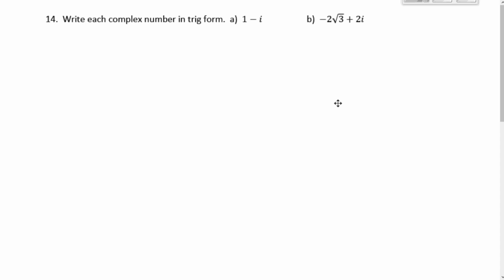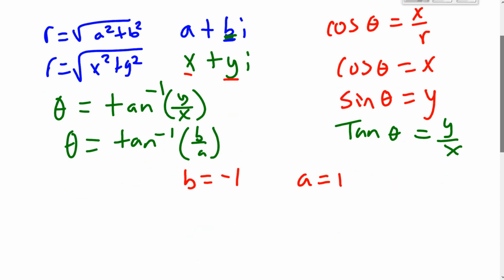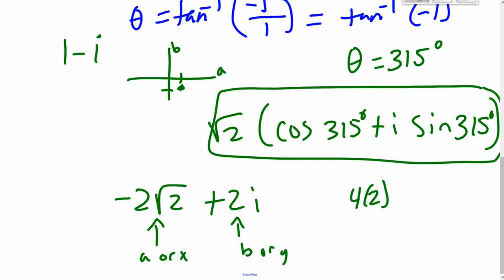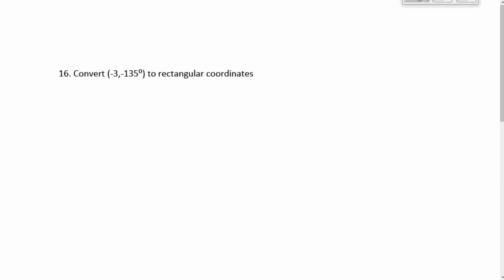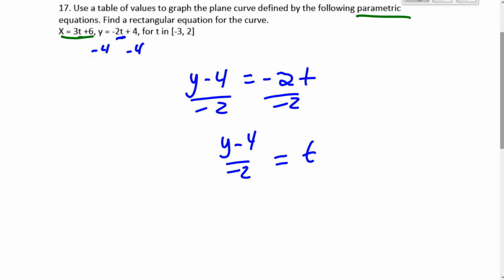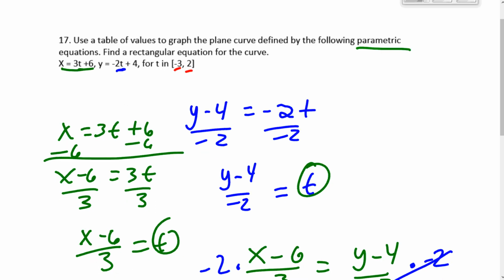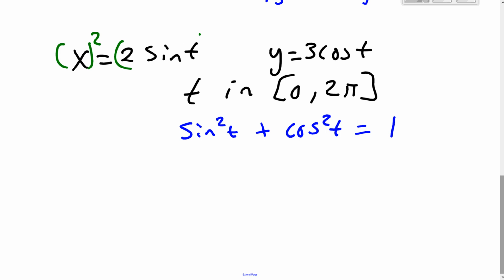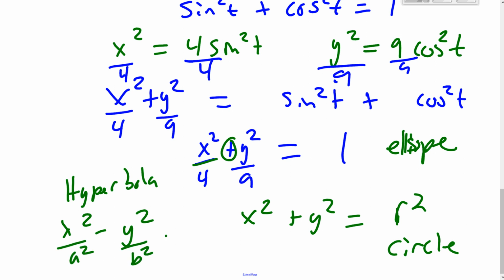2nd sem Review Part 4